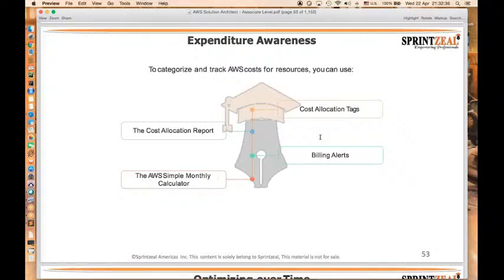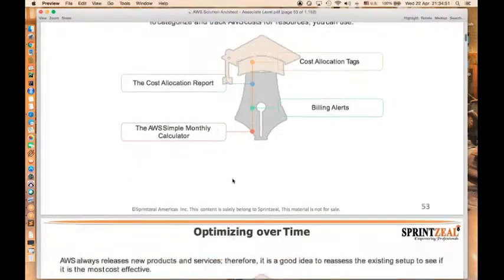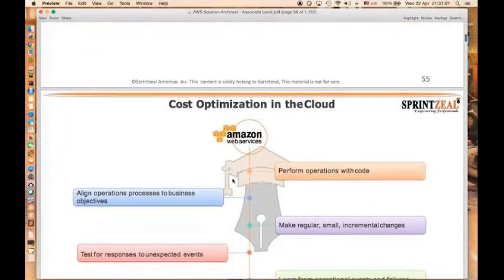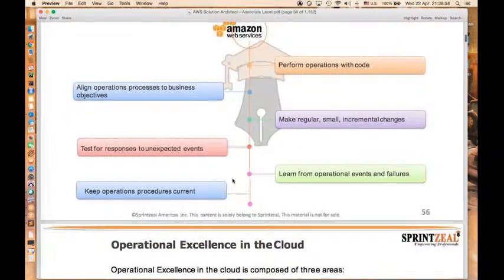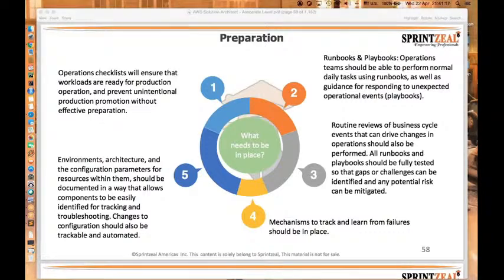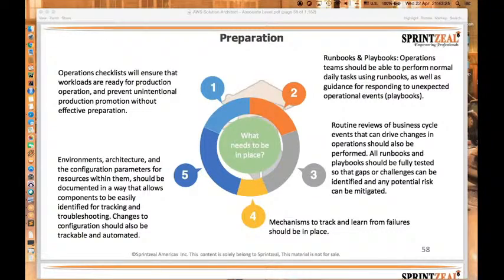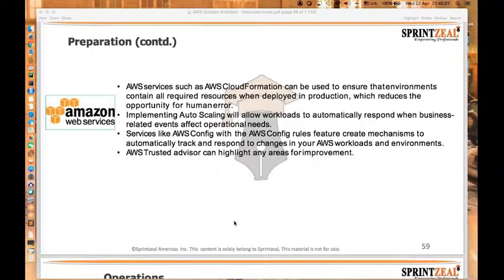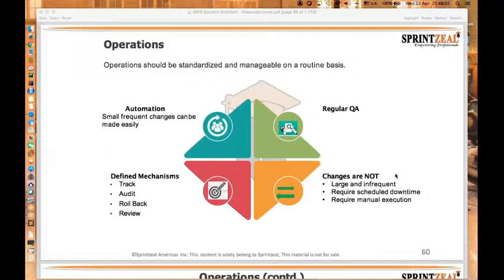AWS Certified Solutions Architect | AWS Tutorial For Beginners | AWS Certification Training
Welcome to Sprintzeal’s AWS Solutions Architects training sessions. Chapter-2 Vid-5

AWS certified solutions architect - how I passed AWS certified solutions architect - associate exam. AWS tutorial for beginners | AWS solution architect certification training in 6 hours | sprintzeal

how to get AWS solutions architect associate cert in 12 days | what changed in 2020?
this is the first part of a series of short videos where neal walks you through a couple of practice questions for the AWS certified solutions architect associate (SAA-c02) exam.
sample practice exam for AWS certified solutions architect associate certification [saa-c02].

 also, it discusses the exam preparation of an AWS certified solutions architect.

 by the end of this course you will be ready to take the AWS certified solutions architect associate exam - and pass!..  this course is completely aligned to AWS architect certification - associate level exam conducted by amazon web services...